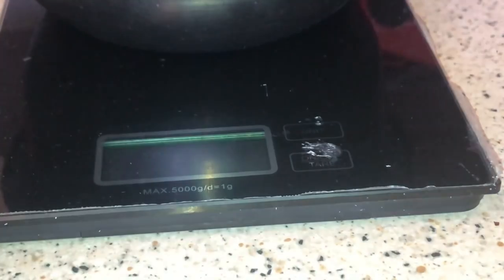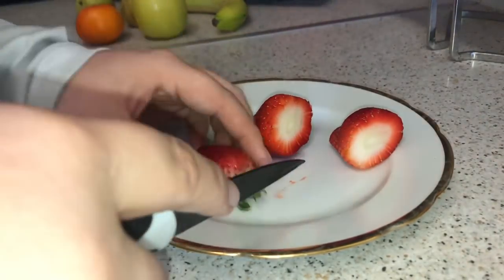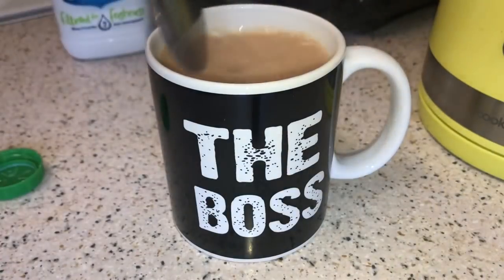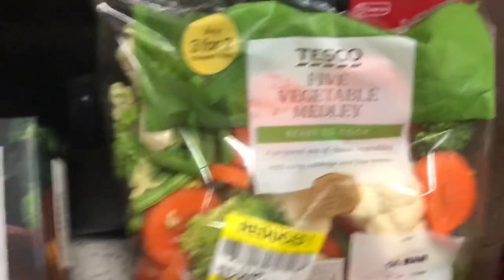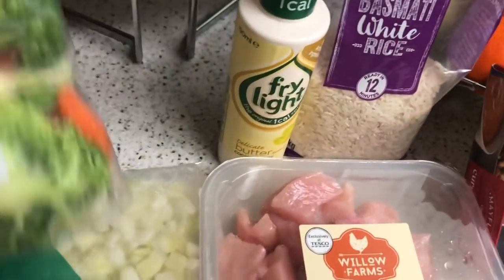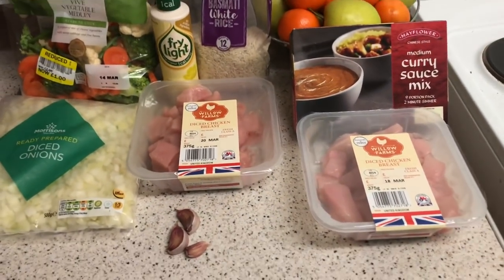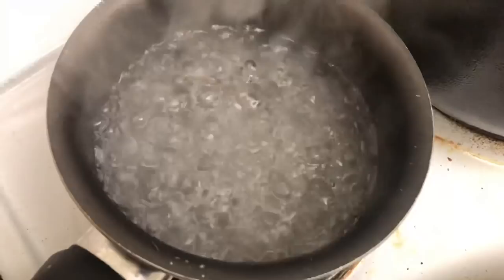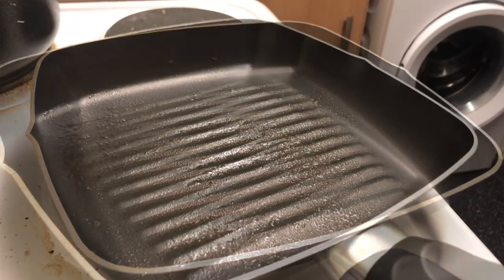MAYFLOWER CHICKEN CURRY